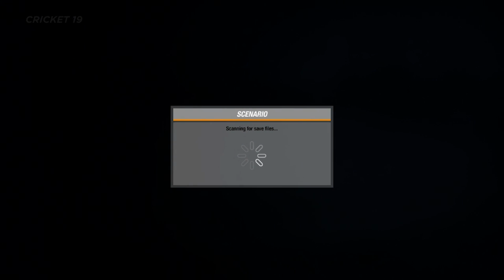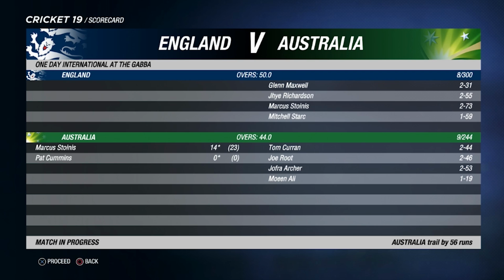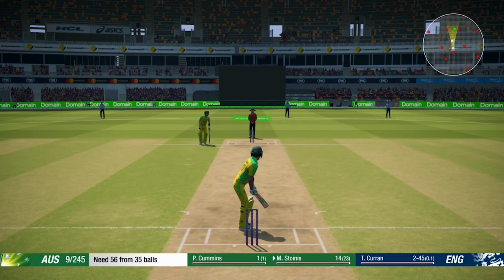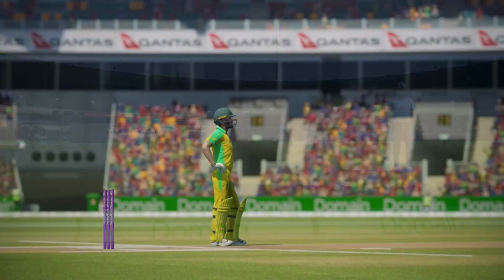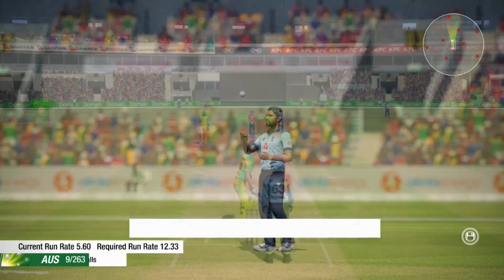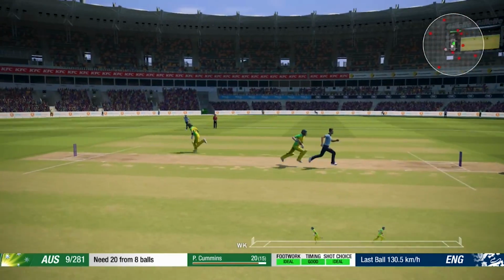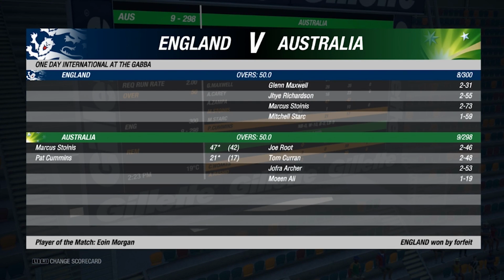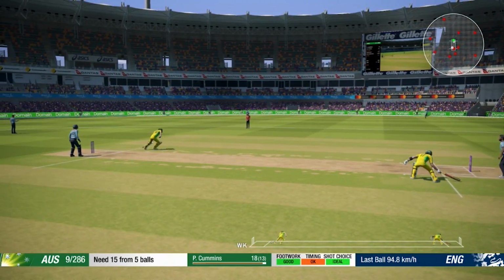LAST WICKET MIRACLE | CRICKET 19 (SCENARIO MODE)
I need to go to sleep, but have one more Cricket 19 video before I do. We are checking out the scenario mode, attempting to recreate the magic that James Faulkner did back in 2014 at the Gabba in an ODI against England.